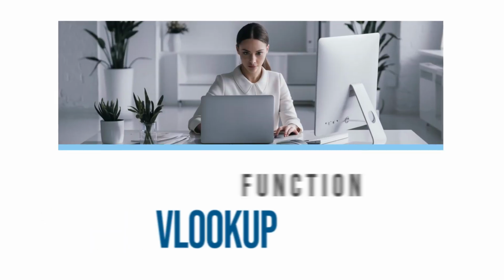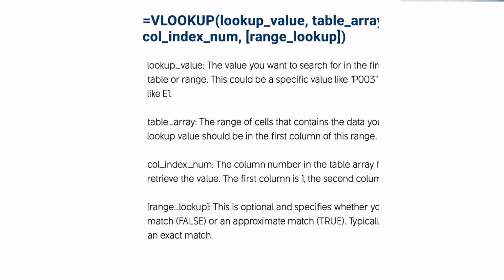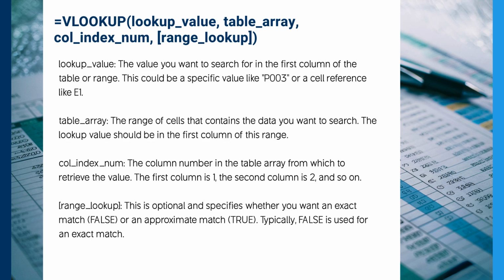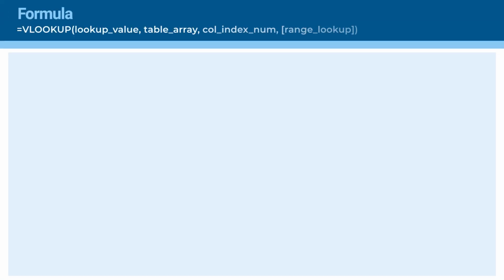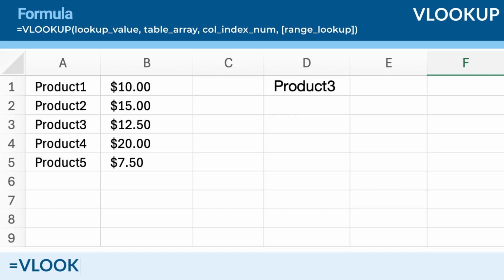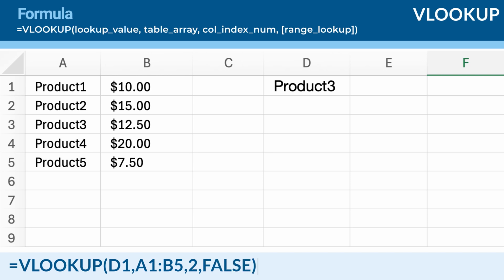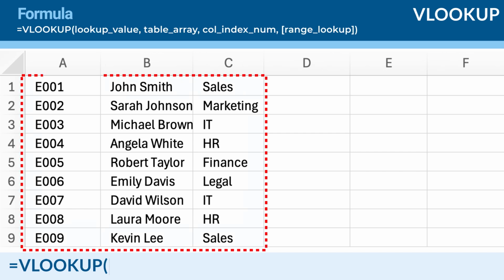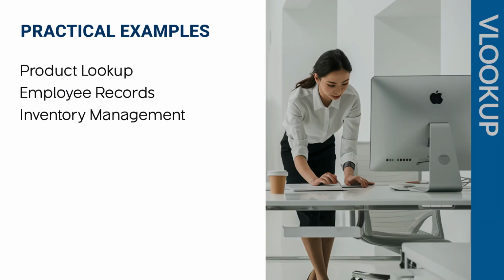Microsoft Excel VLOOKUP Function: Mastering Formulas in Excel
Learn how to use the VLOOKUP function in Excel to quickly retrieve information from a table. Perfect for tasks like product lookup, employee records management, and inventory tracking, this tutorial will guide you through step-by-step examples, showing you how to apply the VLOOKUP function to various practical scenarios. Enhance your Excel skills today and master this essential function!